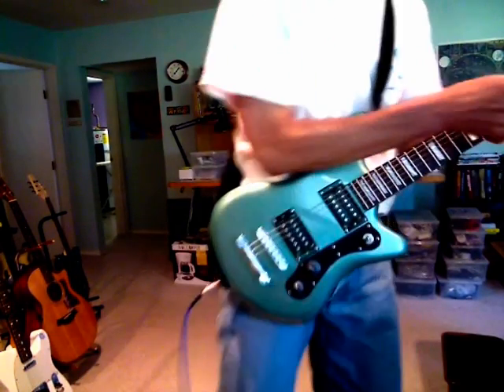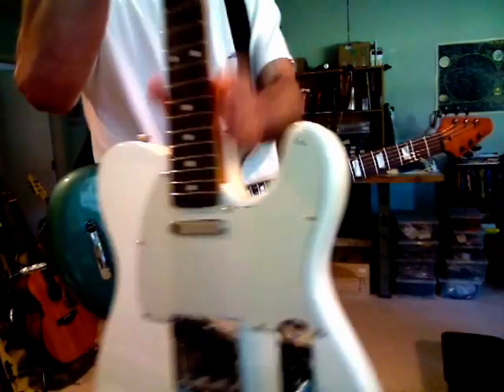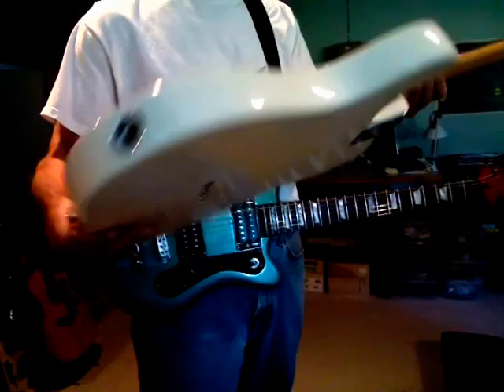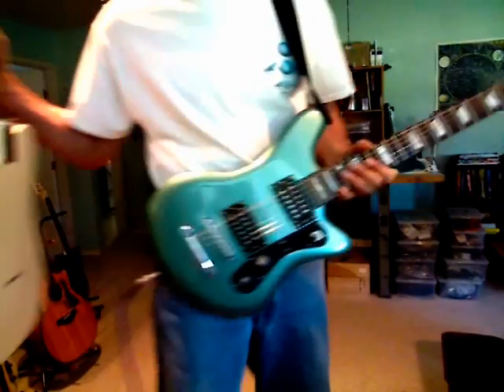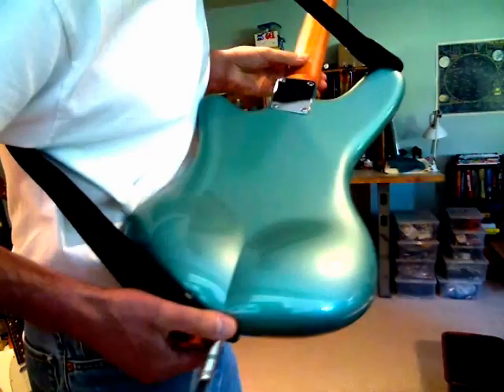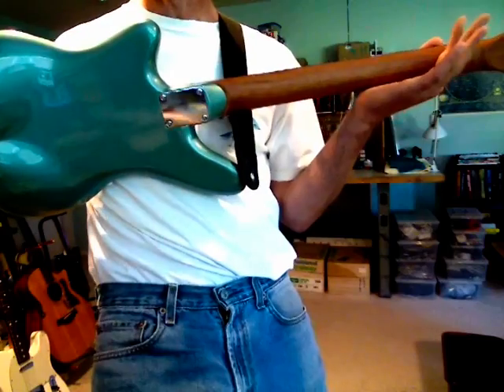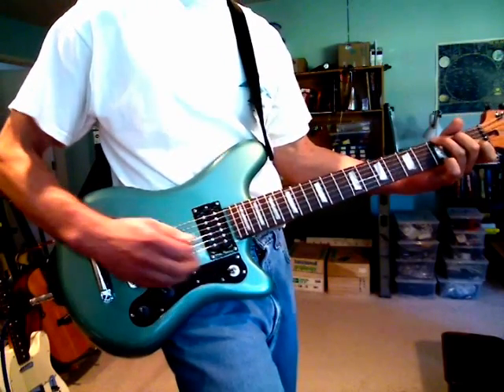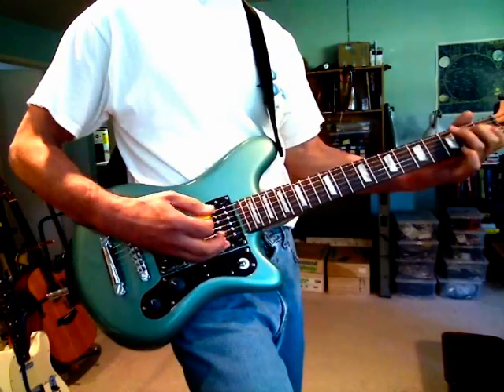BB-1 Custom Guitar - Painted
Here's the BB-1 after paint.
As I mention in a previous video, this guitar was designed with a 3D computer assisted design (CAD) program in the digital medium.  The resulting file is then downloaded to computerized milling machine.  The BB-1 is chambered and has a mahogany "spine".  The rest of the body is made of ash.